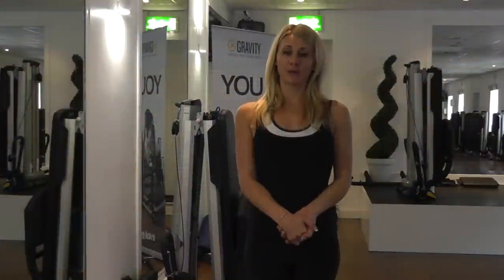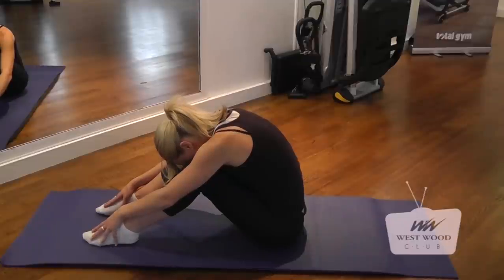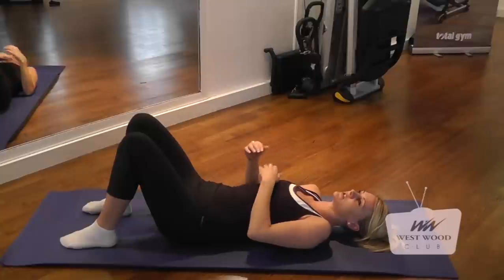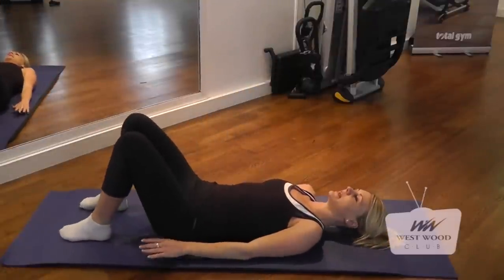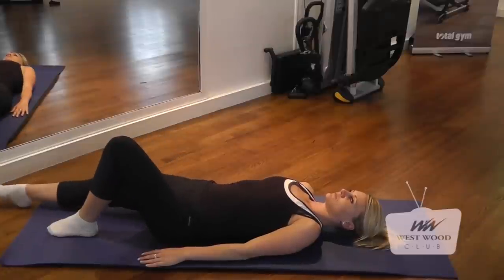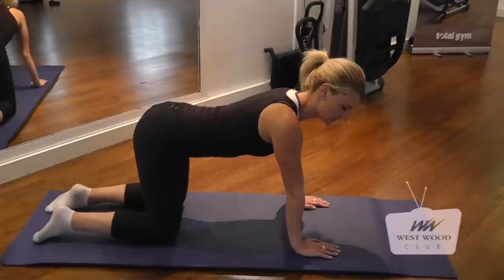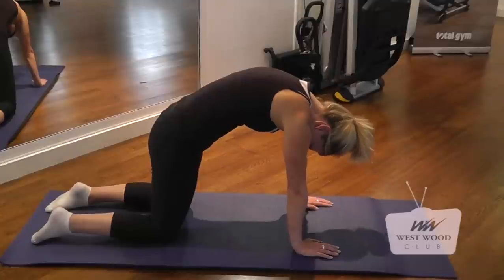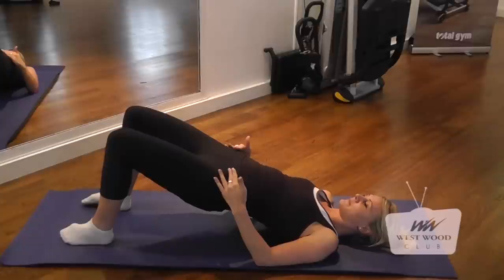The basics of pilates with Nikki @ West Wood Club Dublin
Learn the proper technique to some of the basics of Pilates. Nikki McNamara is one of the Personal Trainers at West Wood Club.

Pilates is a body conditioning routine that helps build flexibility and long, lean muscles, strength and endurance in the legs, abdominals, arms, hips, and back. It puts emphasis on spinal and pelvic alignment, breathing to relieve stress and allow adequate oxygen flow to muscles, developing a strong core or center (tones abdominals while strengthening the back), and improving coordination and balance.